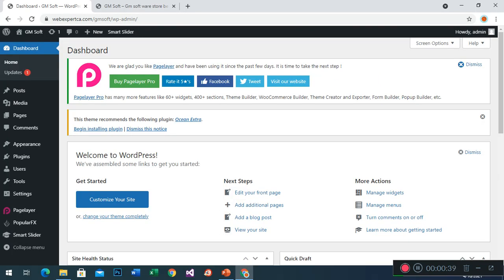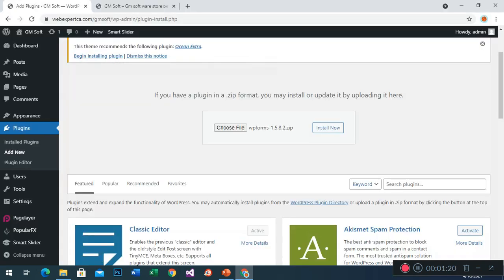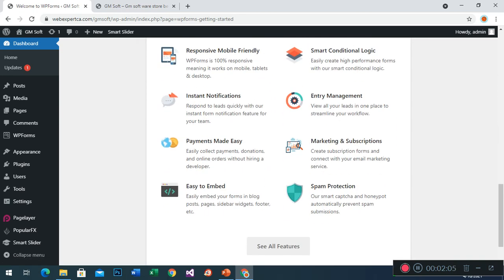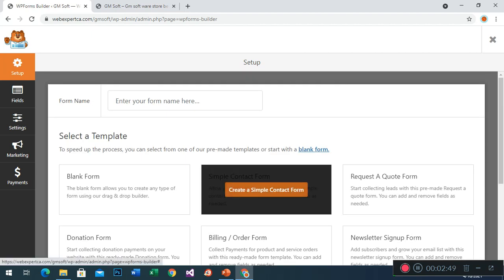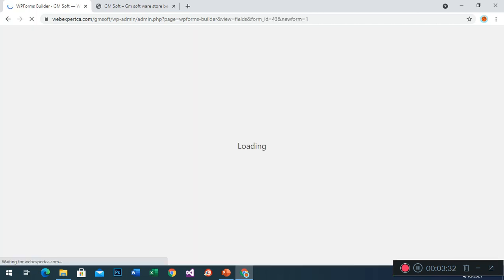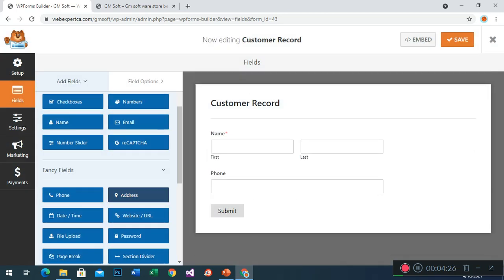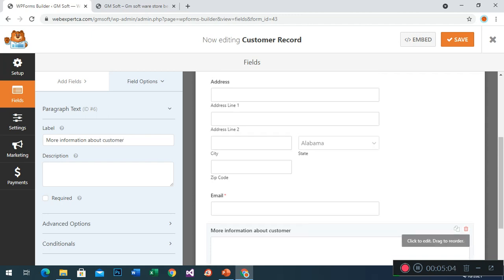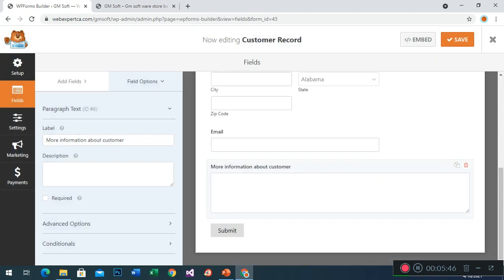how to create a form in word press, using g wpform